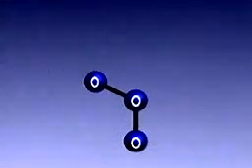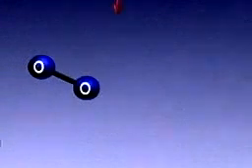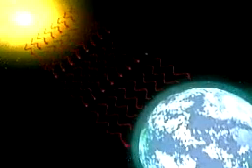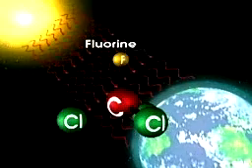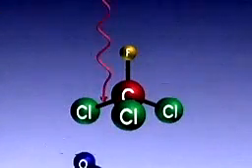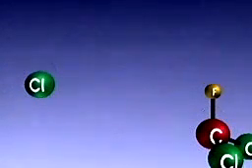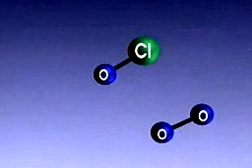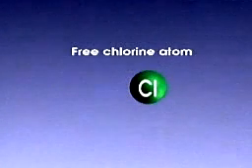What is ozone ?